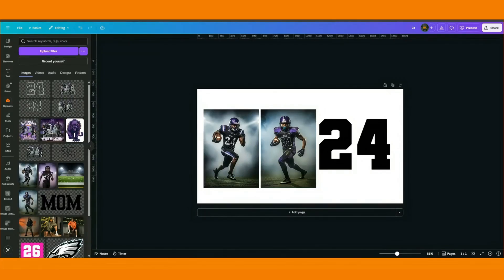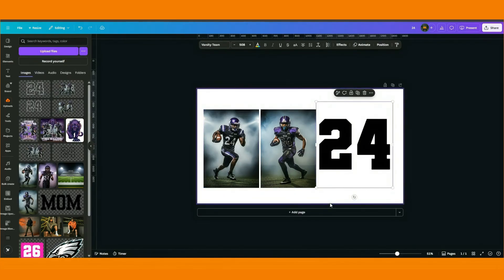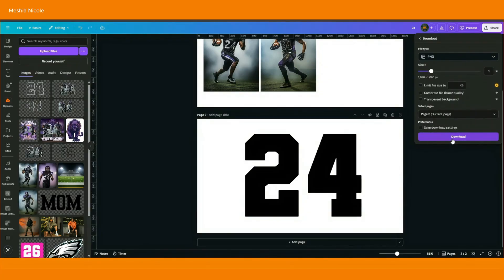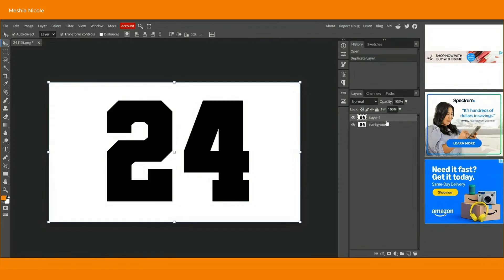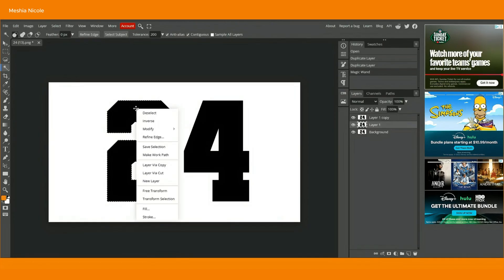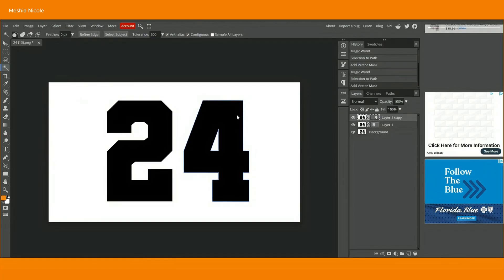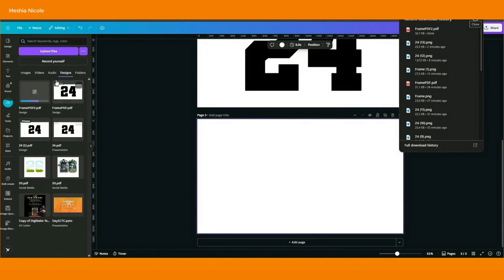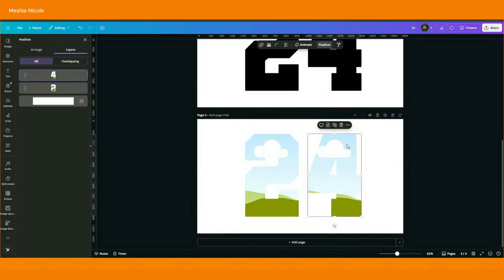Canva Pop Out Effect | Sports Number Tutorial | Canva Frames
Create the Pop Effect In Canva Using Frames